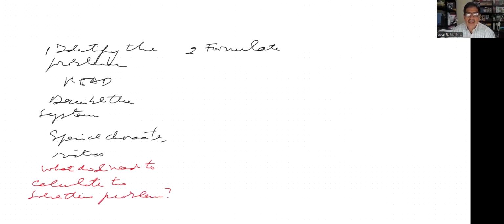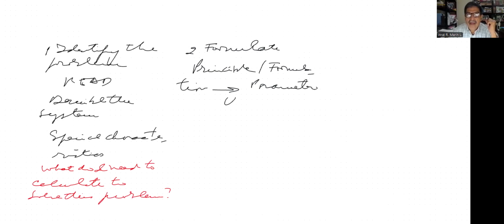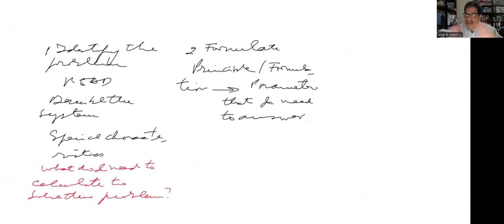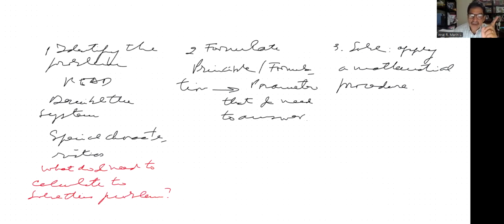Recommendations to Solve Simple Engin. Problems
Informal steps to solve a problem in a Ship's Structure class which is part of a Naval engineering program